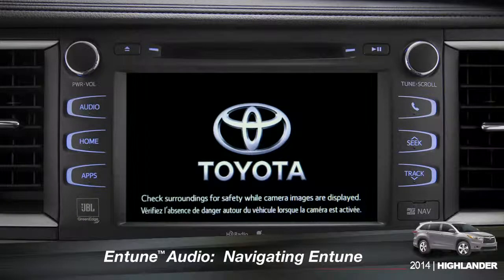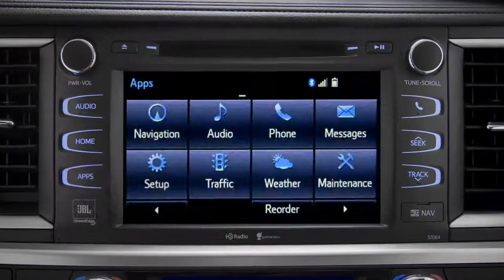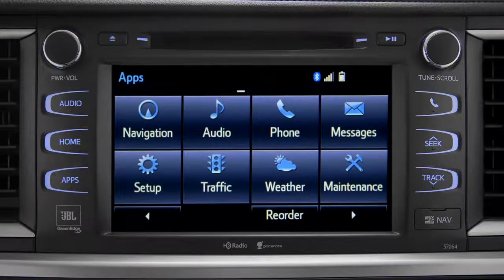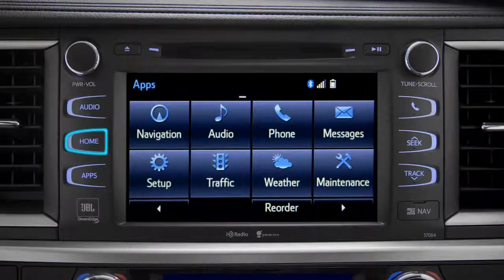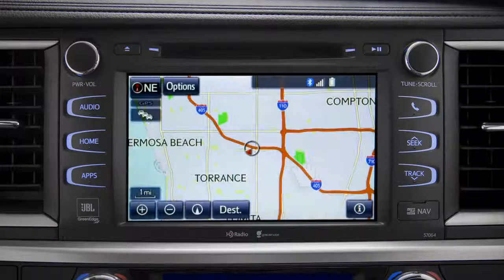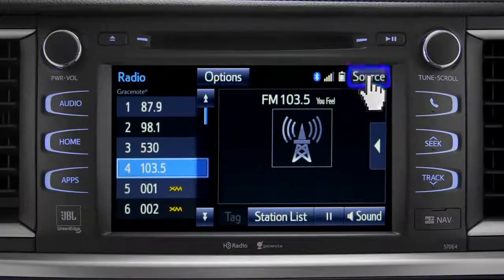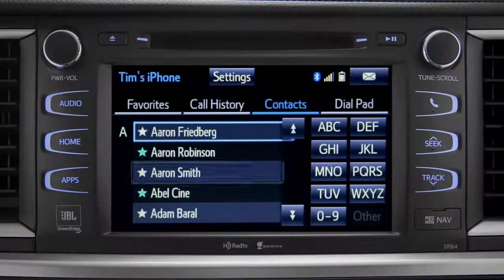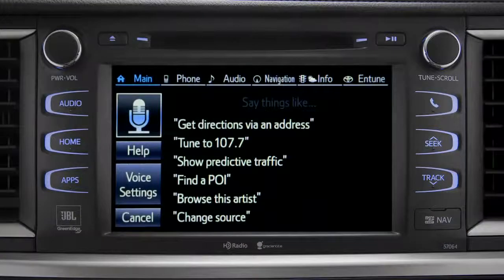2014 Highlander Navigating Entune™